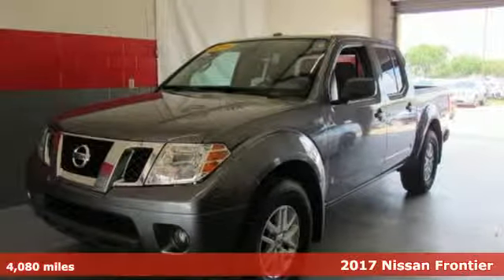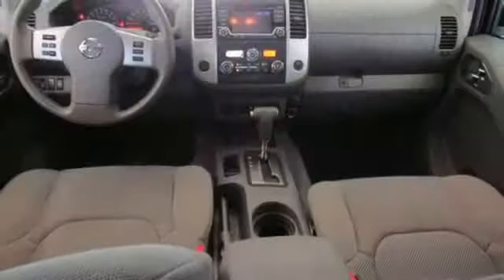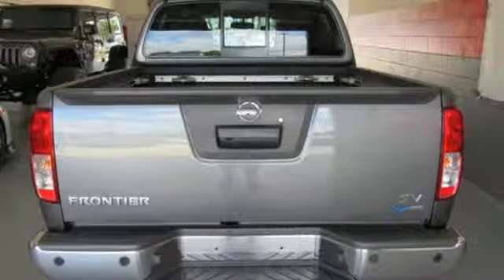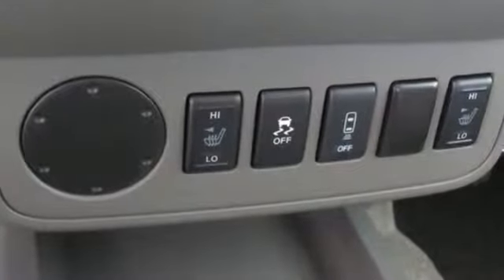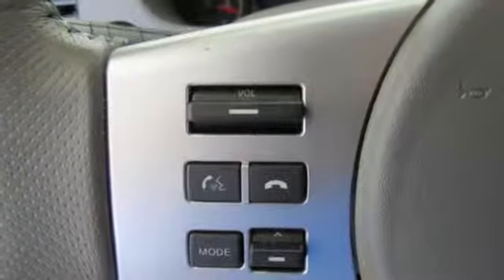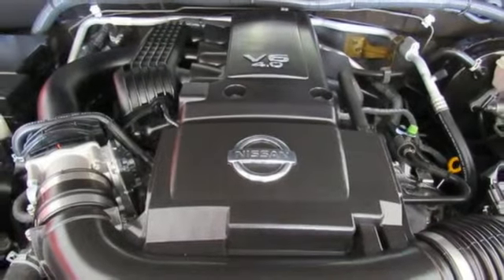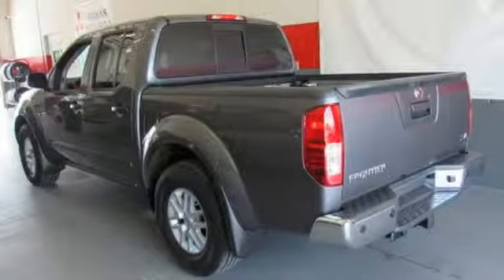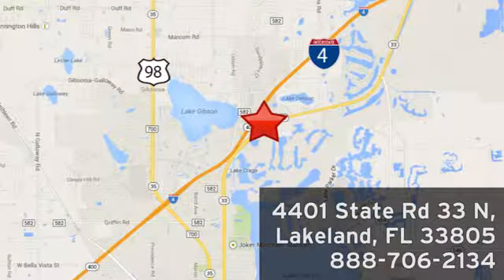Used 2017 Nissan Frontier Lakeland FL Tampa, FL 18F95A - SOLD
Year: 2017
Make: Nissan
Model: Frontier
Trim: Crew Cab 4x2 SV V6 Auto
Engine: 244 L V6 Cyl.
Transmission: Automatic
Color: Grey
Interior: Gray
Mileage: 4080
Stock #: 18F95A
VIN: 1N6DD0ER8HN756541
Low miles for a 2017! Bluetooth, Satellite Radio, Steering Wheel Controls, AM/FM Radio ABS Brakes Satellite Radio Please let us help you with finding the ideal New, Preowned, or Certified vehicle. USED NISSAN SAVINGS -Please contact dealer for details. MUST FINANCE with one of Jenkins captive lenders or lose a portion of the discount/rebates. Out of state pricing may vary and will be assessed a convenience fee of $185 for title processing and tag work. Sales Tax Title License Fee Registration Fee Finance Charges and $899 Dealer Fee are additional to the advertised price. We make every effort to have accurate pricing but occasionally mistakes occur. Please call if you have any questions.

Address:
401 State Rd 33 N